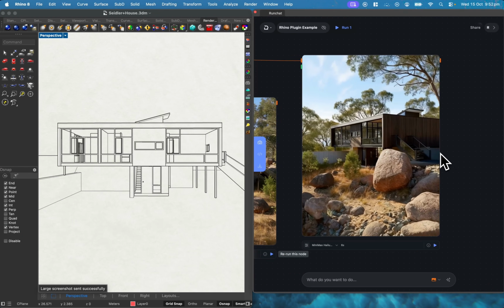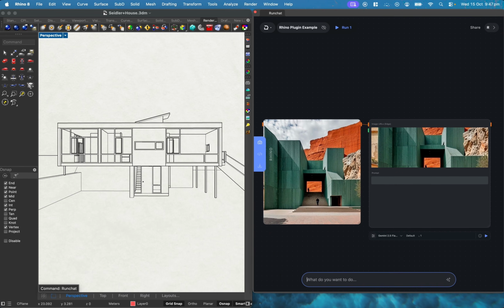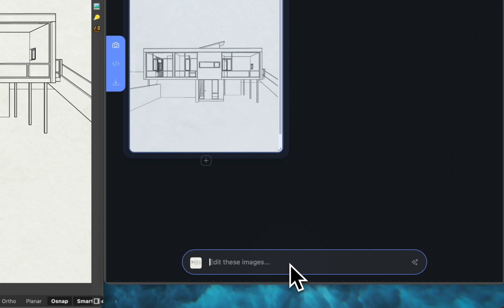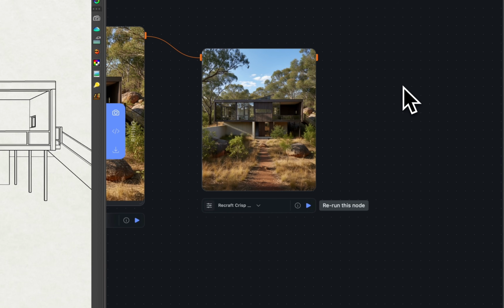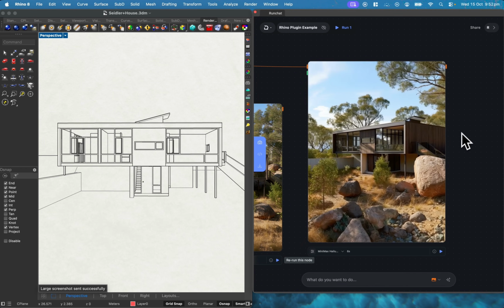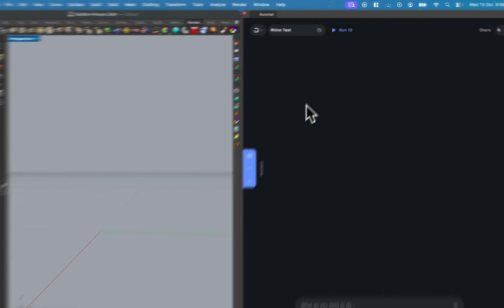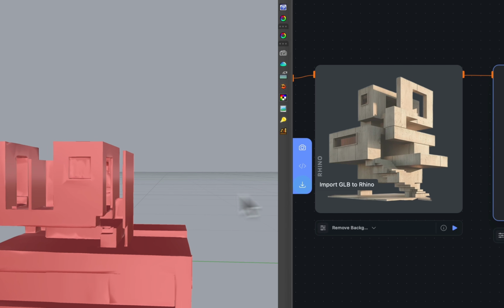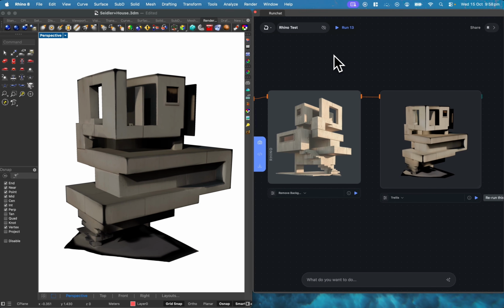Rhino's AI Upgrade: Instantly Generate Renders, Videos, and 3D Models with Runchat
The future of architectural and product design inside Rhino 3D is here. Introducing the Runchat plugin - a powerful AI integration that brings seamless, high-quality rendering, video generation, and 3D modeling directly into your Rhino workflow.

With the Runchat plugin, you can now:
— Run Runchat directly inside the Rhino environment. No more switching tabs or exporting files.
—Create high-quality renders and videos instantly. Take a screenshot of your Rhino viewport and turn your line drawing into a realistic image or a production-quality drone pan video in seconds.
— Generate and Import 3D Models in One Click. Turn any image (e.g., a reference photo) into a textured 3D model in Runchat, and import the final GLB directly into Rhino instantly.
— Endless Experimentation: Explore style transfers, automate parts of your workflow, and generate concepts faster than ever before.

This is just the beginning. Runchat unlocks modern integrations, allowing you to run JavaScript, connect with tools like Google Sheets, or call any third-party API right inside your design environment.

Model Credit:
The architectural model used for demonstration is based on the Harry Seidler House (1951), originally modeled by CMonje on the SketchUp 3D Warehouse

Try the Runchat Rhino Plugin now! It's available in the Rhino Package Manager.